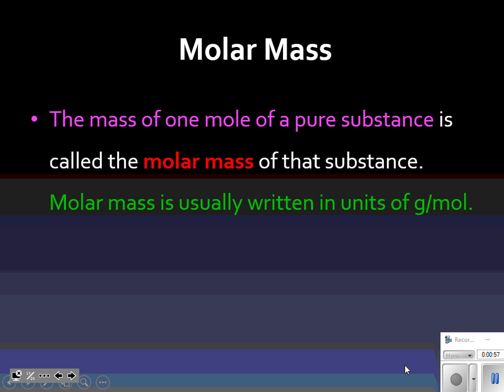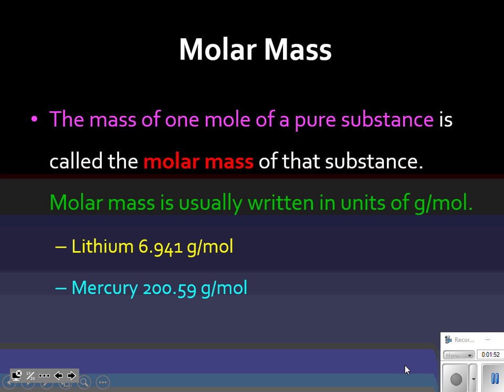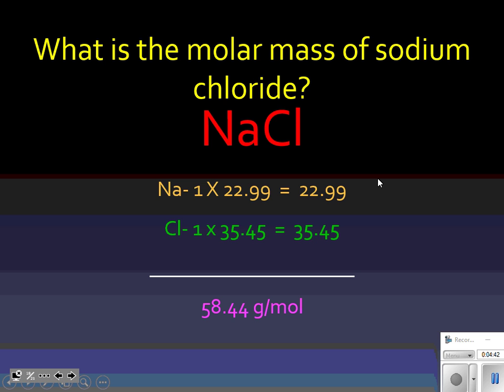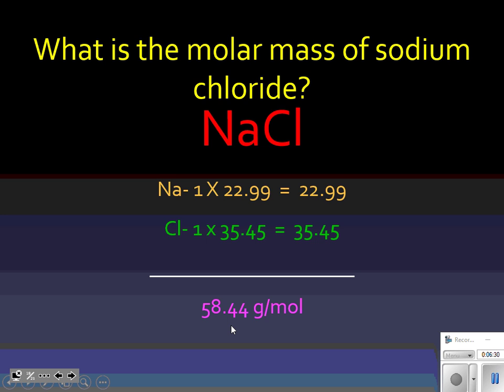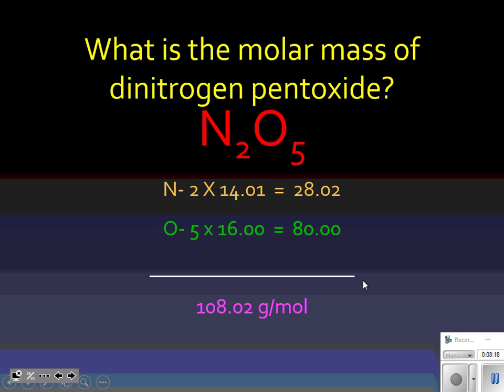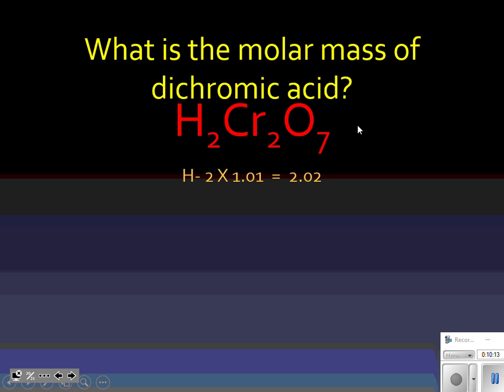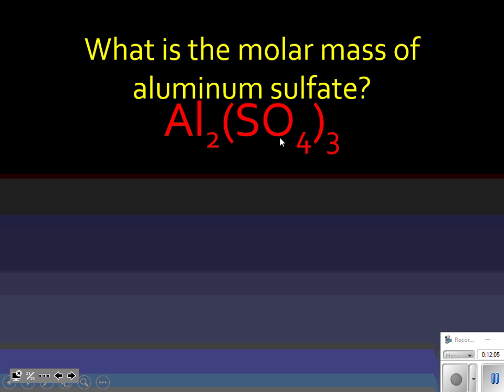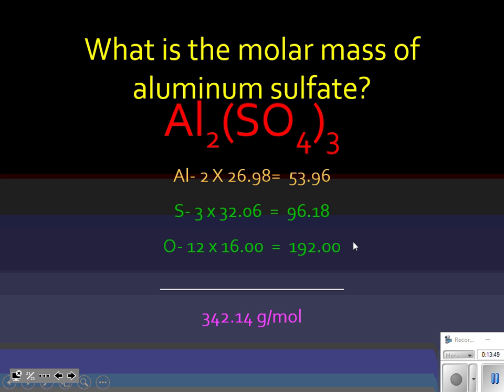Lecture Molar Mass 2018